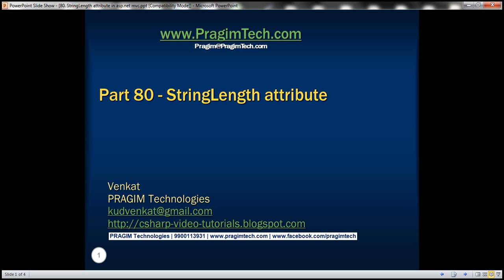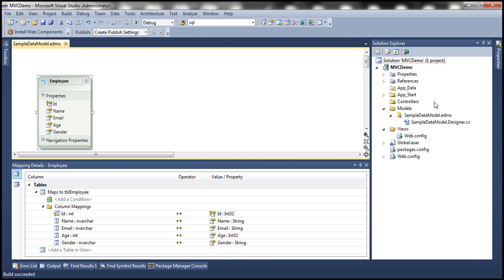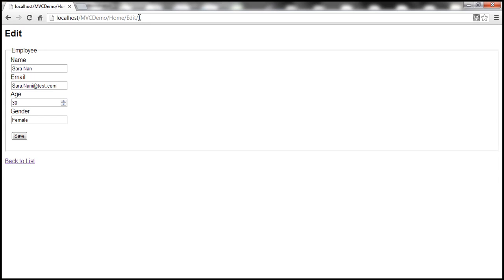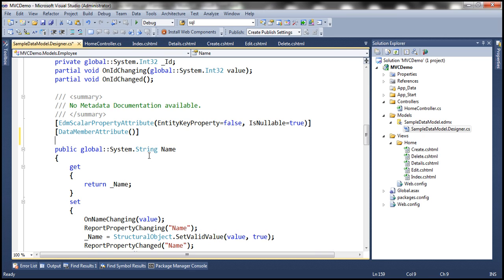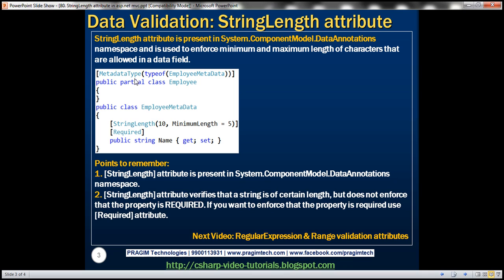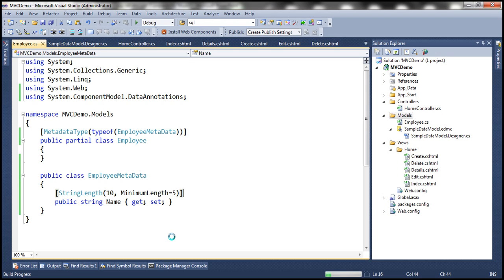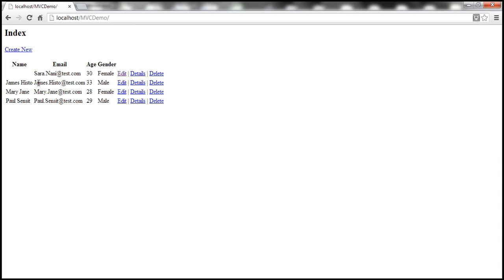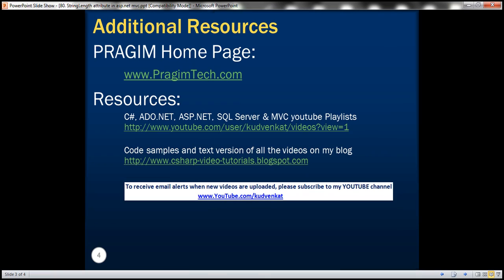Part 80 StringLength attribute in asp net mvc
In this video, we will discuss using StringLength attribute. This attribute is present in System.ComponentModel.DataAnnotations namespace and is used to enforce minimum and maximum length of characters that are allowed in a data field. Let's understand this with an example.

We will be using table tblEmployee for this demo.
 Id int primary key identity(1,1),
 Name nvarchar(50),
 Email nvarchar(50),
 Age int,
 Gender nvarchar(50)

Generate ADO.NET entity data model for table tblEmployee. Change the entity name from tblEmployee to Employee. Save and build the project.

Right click on the "Controllers" folder and select Add - Controller. Set
Name = HomeController
Template = MVC controller with read/write actions and views, using Entity Framework
Model class = Employee(MVCDemo.Models)
Data Context Class = EmployeeContext(MVCDemo.Models)
Views = Razor

To validate data, use validation attributes that are found in System.ComponentModel.DataAnnotations namespace. It is not a good idea, to add these validation attributes to the properties of auto-generated "Employee" class, as our changes will be lost, if the class is auto-generated again.

So, let's create another partial "Employee" class, and decorate that class with the validation attributes.  Right click on the "Models" folder and add Employee.cs class file. Copy and paste the following code.

using System.ComponentModel.DataAnnotations;
namespace MVCDemo.Models
    [MetadataType(typeof(EmployeeMetaData))]
    public partial class Employee

    public class EmployeeMetaData
        [StringLength(10, MinimumLength = 5)]
        [Required]
        public string Name { get; set; }

Notice that, we have decorated "Name" property with "StringLength" attribute and specified Minimum and Maximum length properties. We also used [Required] attribute. So, at this point Name property is required and should be between 5 and 10 characters.

Points to remember:
1. [StringLength] attribute is present in System.ComponentModel.DataAnnotations namespace.
2. [StringLength] attribute verifies that a string is of certain length, but does not enforce that the property is REQUIRED. If you want to enforce that the property is required use [Required] attribute.

We will discuss the following attributes in our upcoming video sessions.
RegularExpression
Range